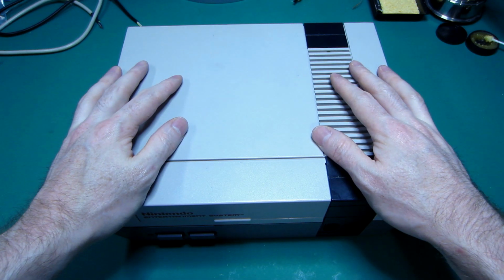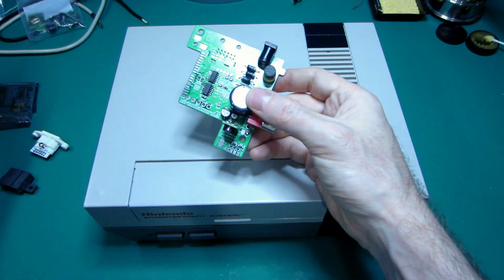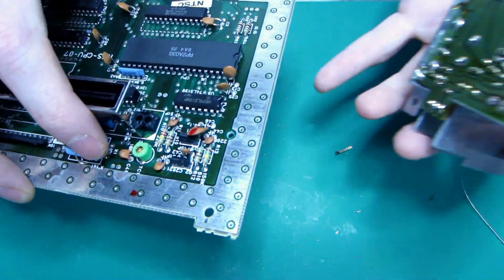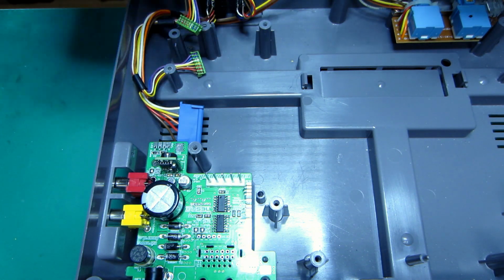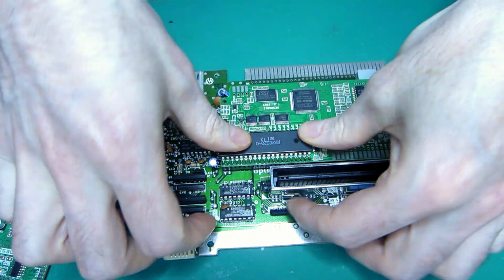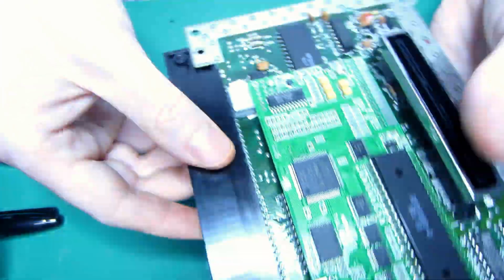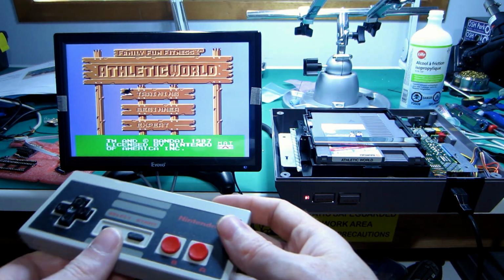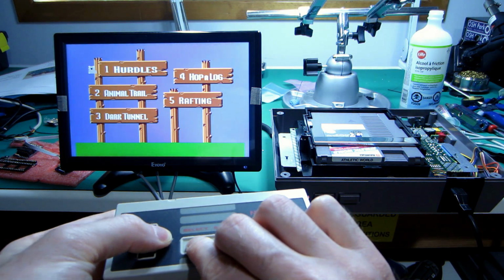[Retro] NESRGB Front Loader + Multi OUT (Borti4938 NES I/O)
Hey guys, this time we put some RGB in a Front Loader NES, but with a SNES mutli out, so we can use the same SCART cable.

Sorry for not filming removing the RF box, but I was this close to cancel the whole video. I really need a better iron solder.